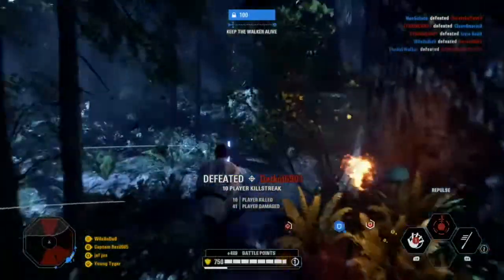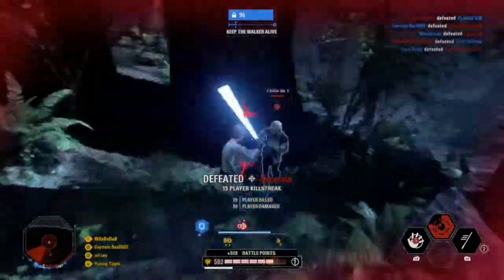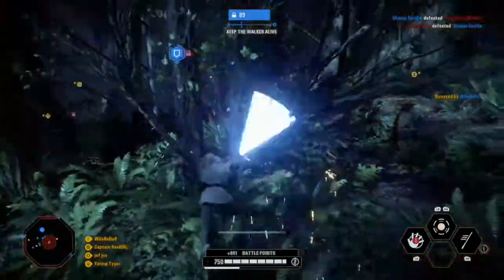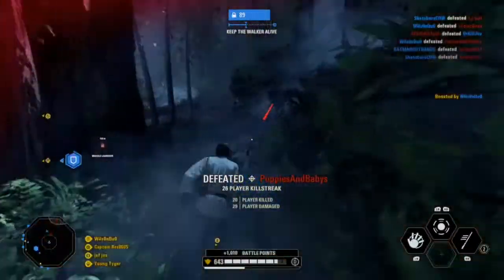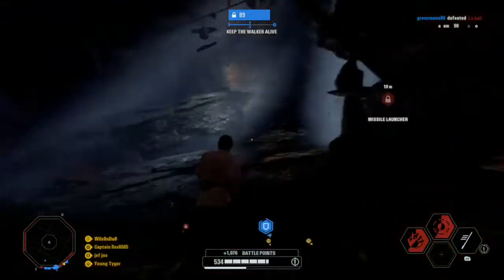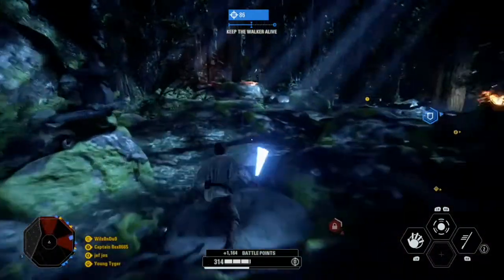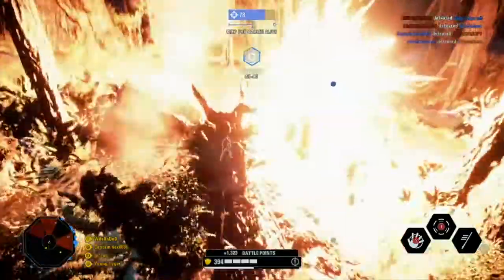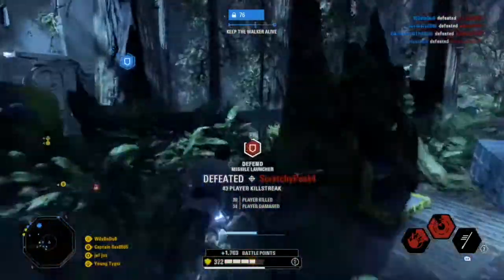5 MORE Mistakes Everyone Makes As a Hero! | wiggleburrito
5 MORE Mistakes Everyone Makes As a Hero!